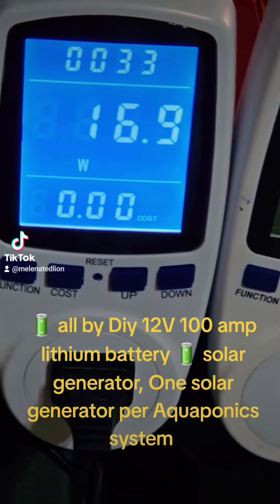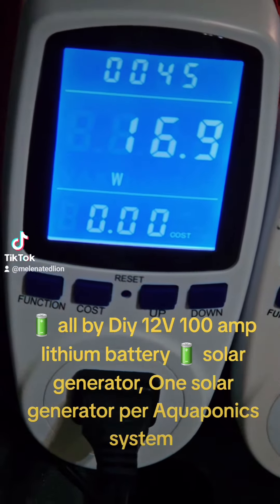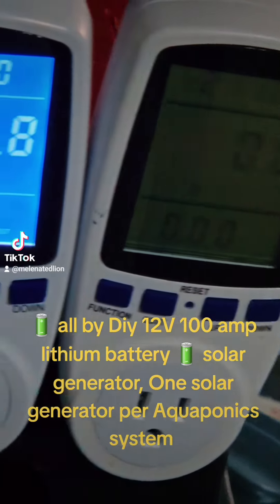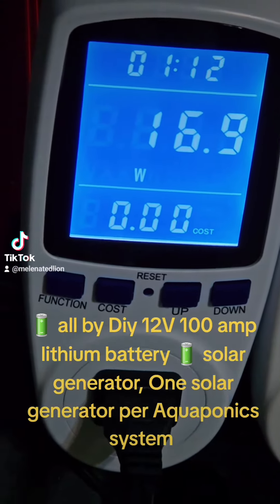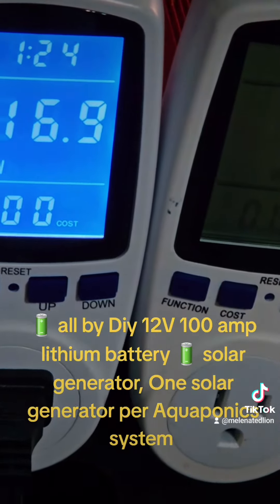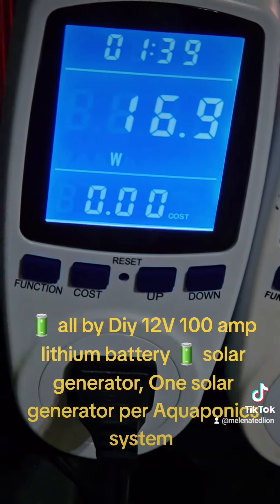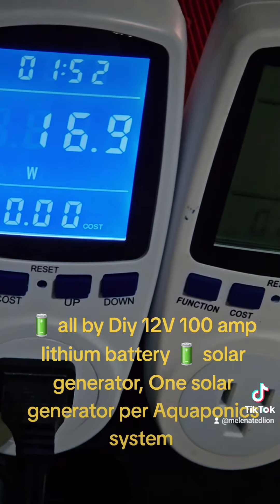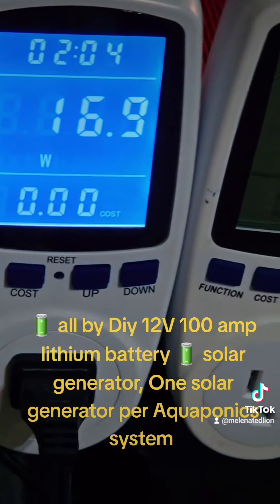Each of 5 new much larger aquaponics systems will be powered by 1 of my diy solar generators